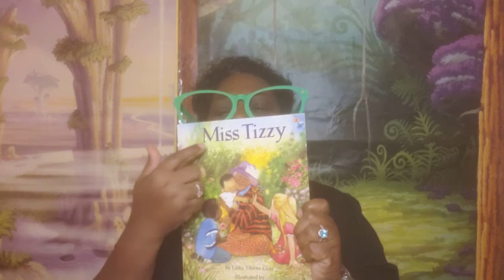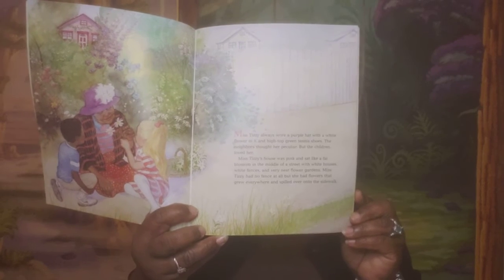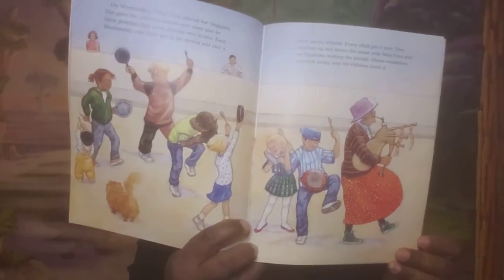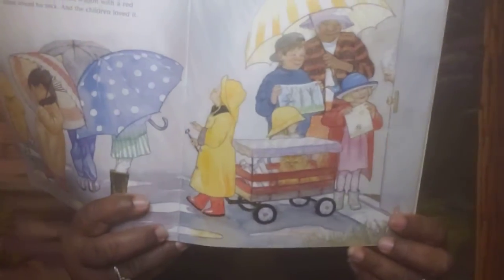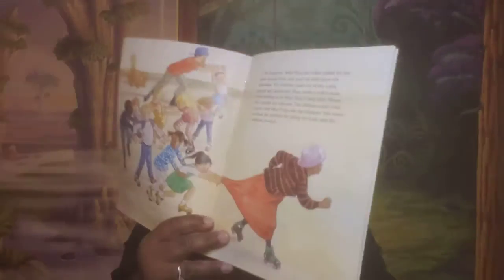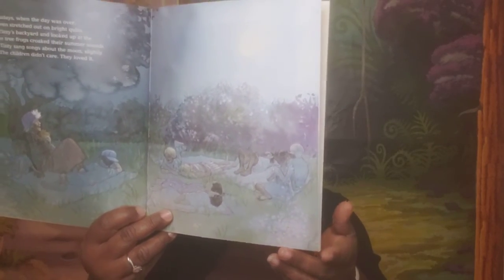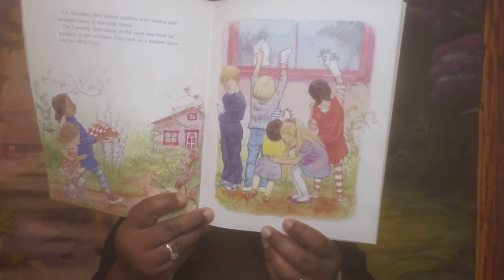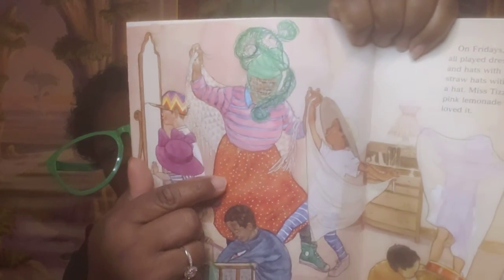Circle Time With Mrs. Wanita - Story: Miss Tizzy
This video is a story time video, created for children 3 years of age and up.
preschool stories, children stories, 3 year olds, kids stories, children, language development, cognitive development, interactive.